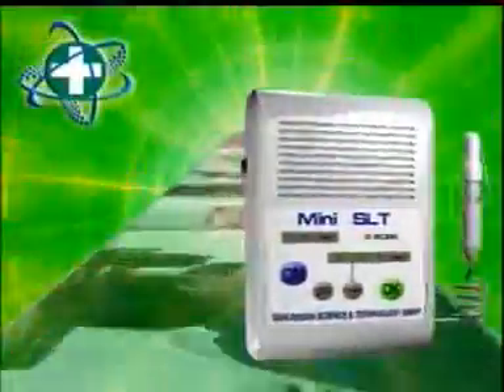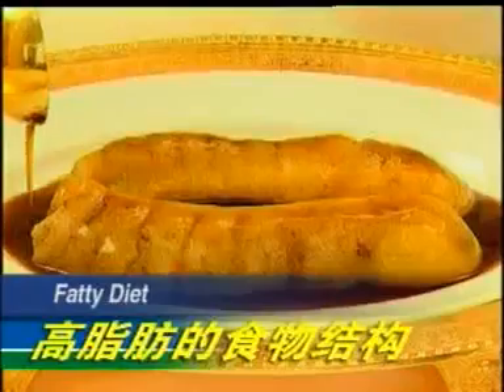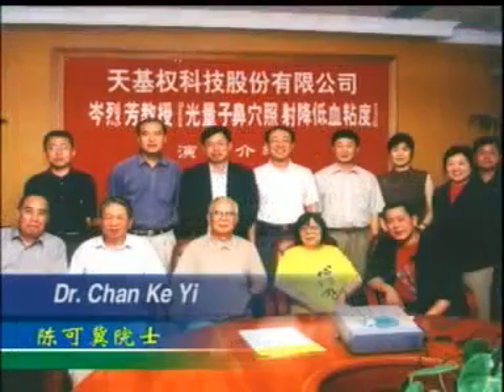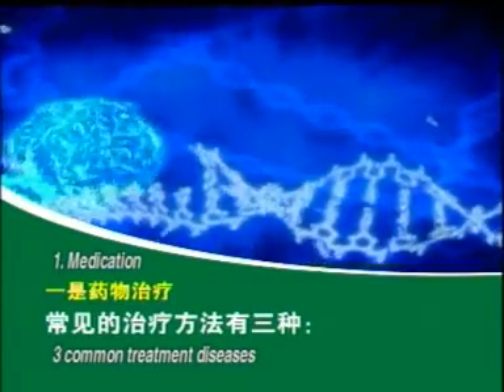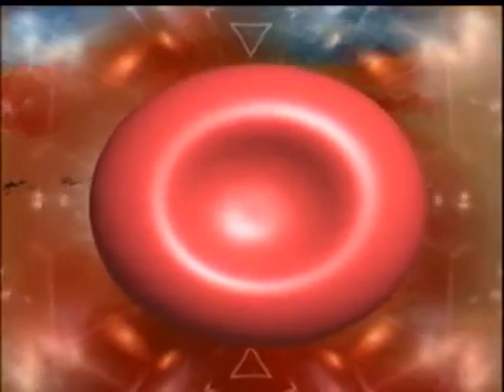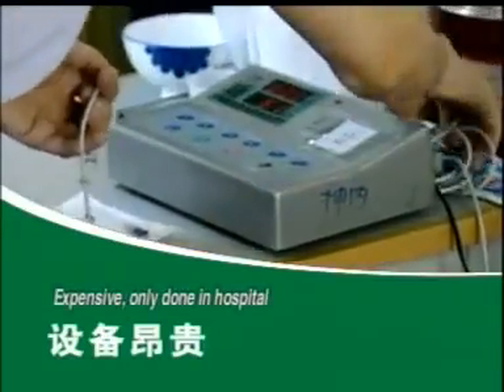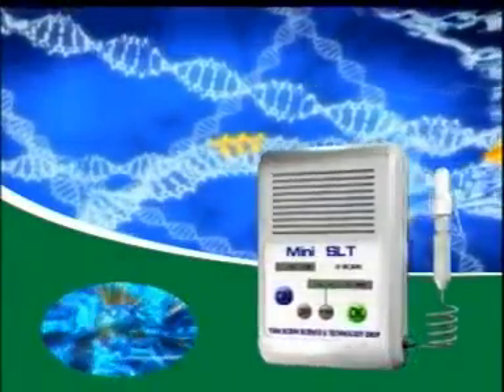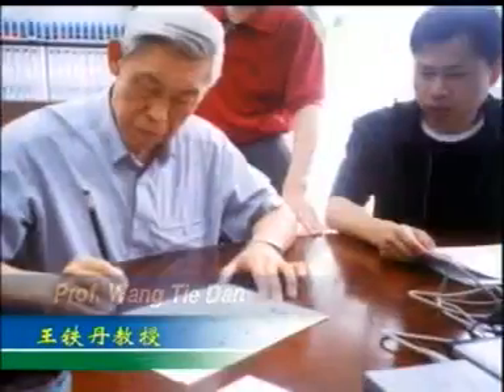Mini SLT English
ESLT (semiconductor laser therapy)
Please call:Anne :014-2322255 (Melaka center)